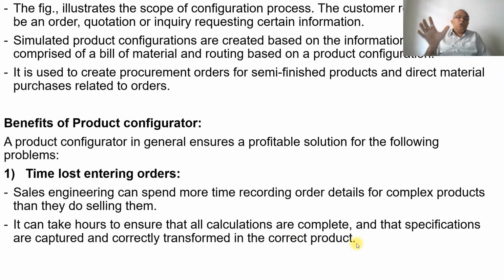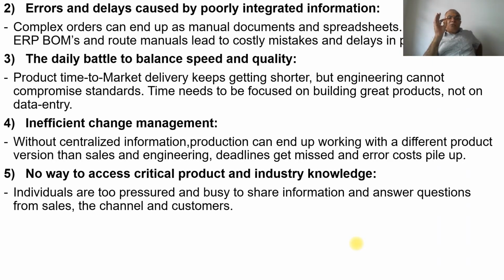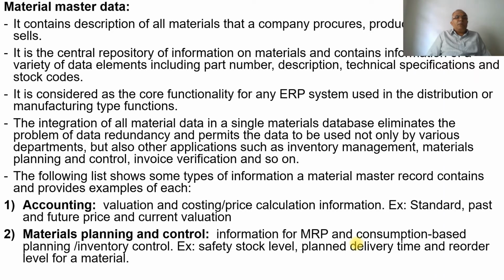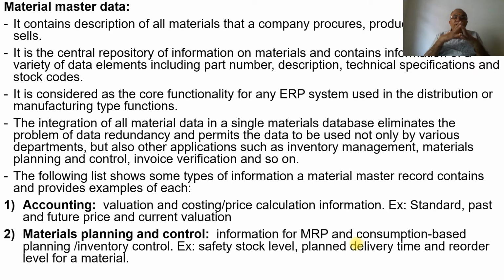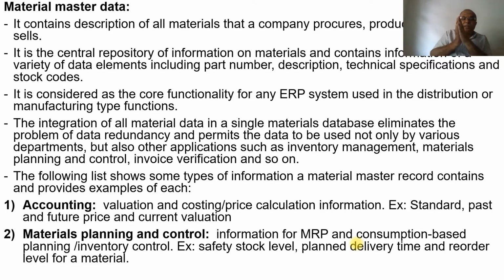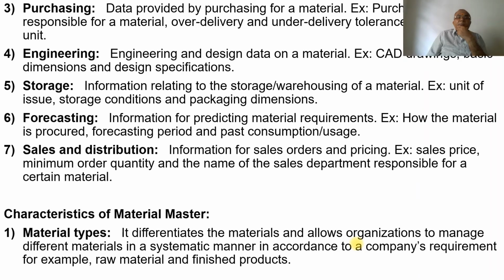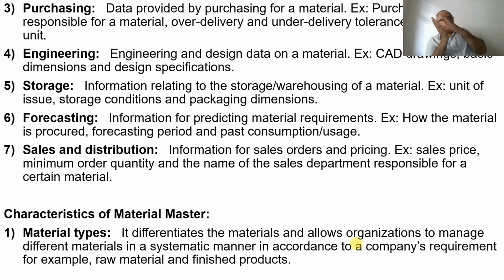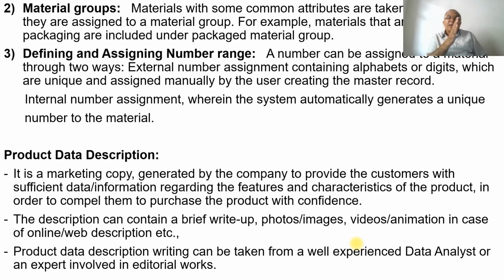48 BENEFITS OF PRODUCT CONFIGURATOR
PRODUCT CONFIGURATOR